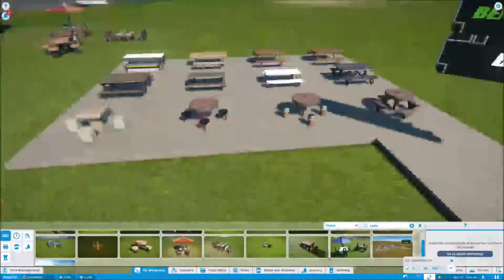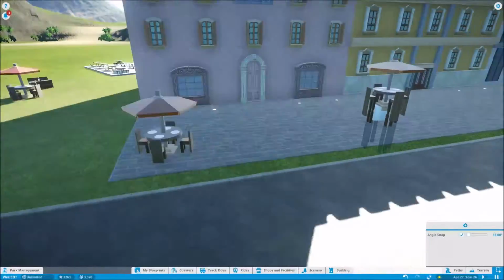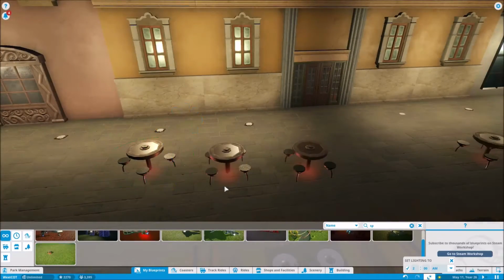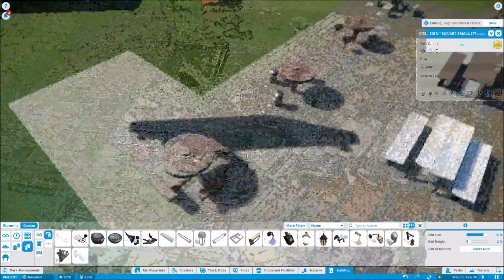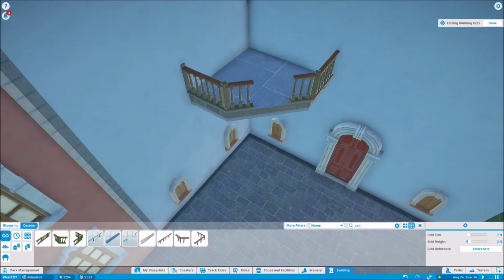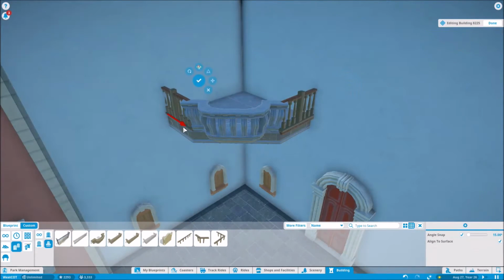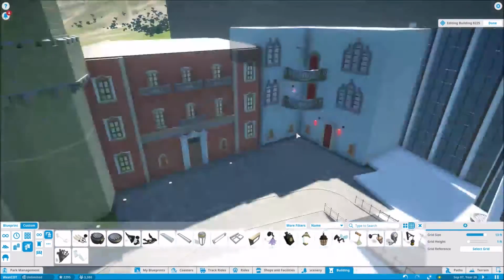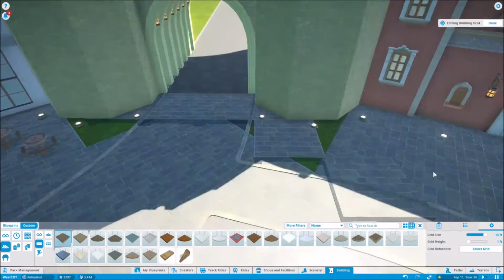Planet Coaster S2 E12: WestCOT World Showcase: Valencia Spain (pt 2)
Here I continue working on the Spain Pavilion. I finish off the front side of the Pavillion with a few facades that are inspired by buildings around the actual Serranos Gates in Valencia Spain.